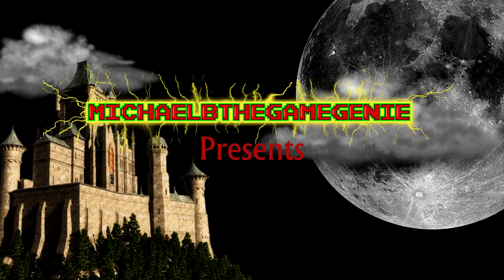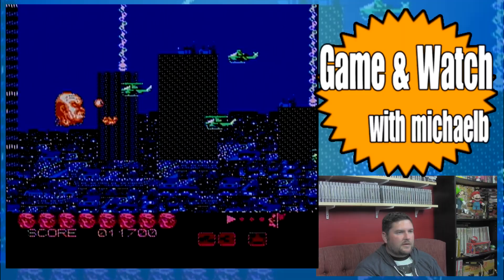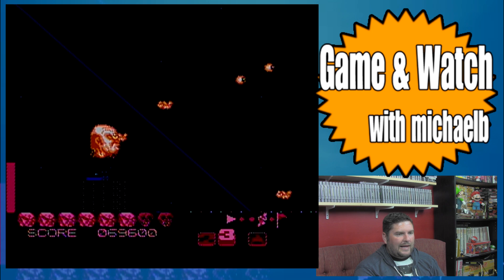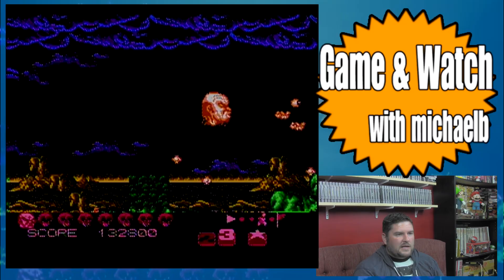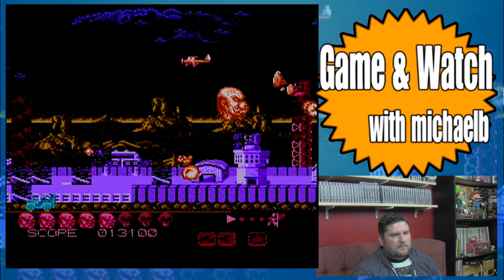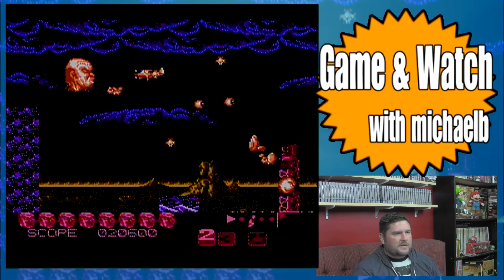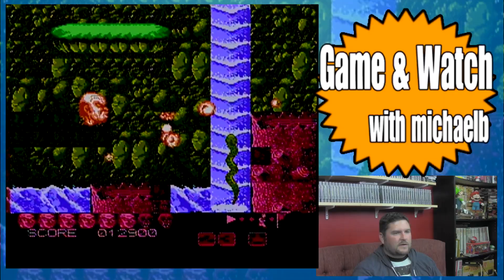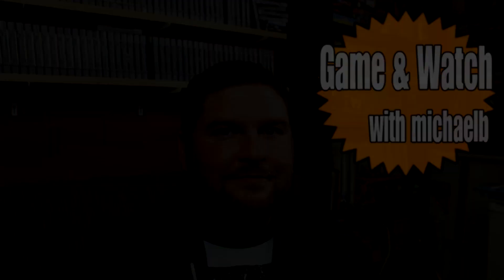Zombie Nation Game & Watch with MichaelB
Mike plays Zombie Nation on the Nintendo Entertainment System. This expensive and indescribable game lets you take control of a dismembered zombie head of a samurai in a side scrolling shooter that sees you destroy buildings, mountains and the Medusa Statue of Liberty...I told you it was indescribable.